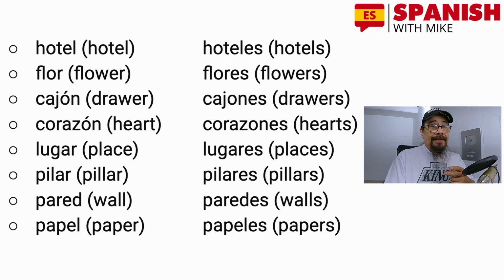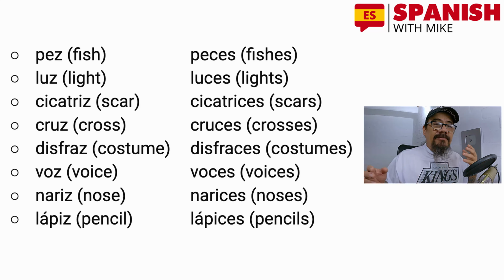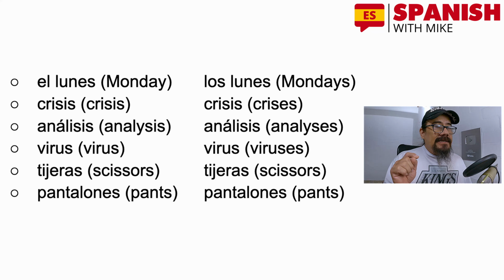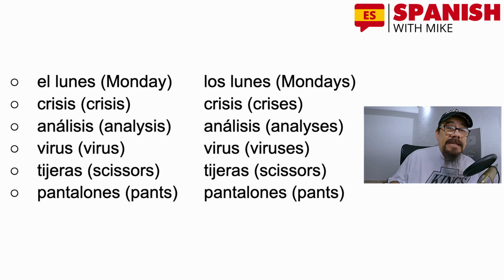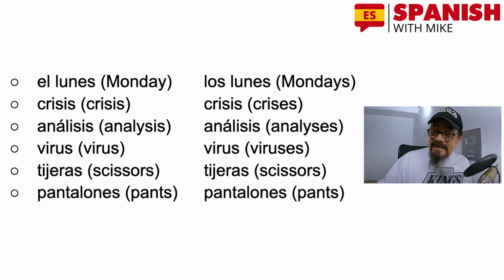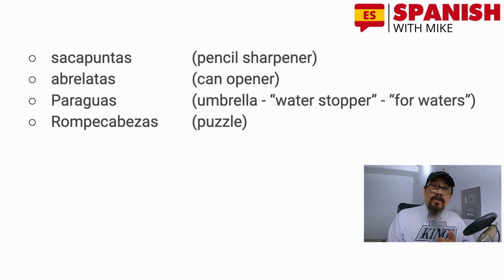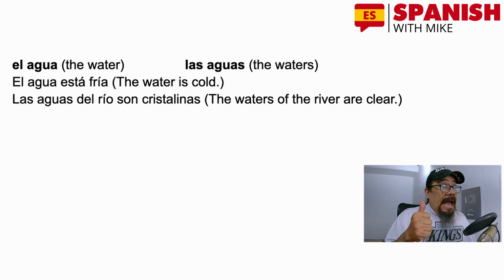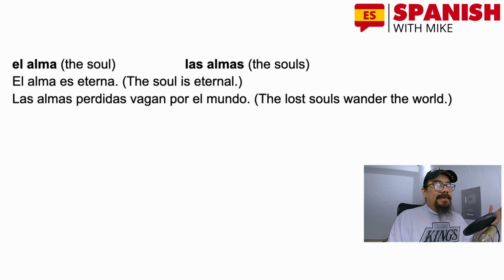MASTERING PLURAL NOUNS IN SPANISH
This is the ultimate guide for mastering the formation of plurals in Spanish, learn all the things you need to know in order to fully understand and master plural nouns with this guide.

00:00 Intro
00:49 Regular Plurals
02:44 Irregular Plurals
05:07 Special Cases
06:53 Nouns That Change Gender in Plural
08:24 General Notes on Plurals in Spanish
09:06 Final Thoughts
10:27 Outro